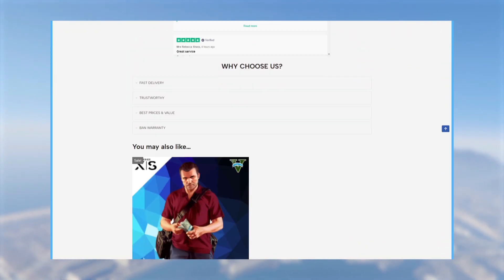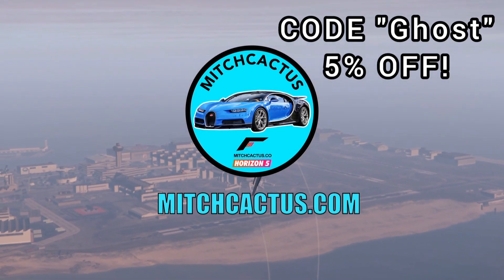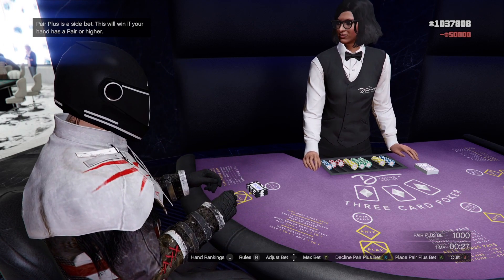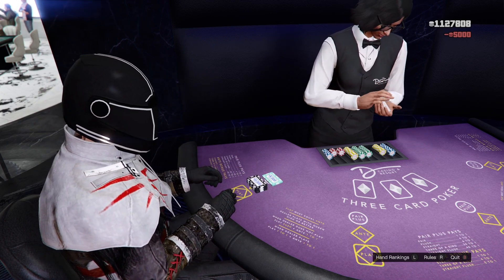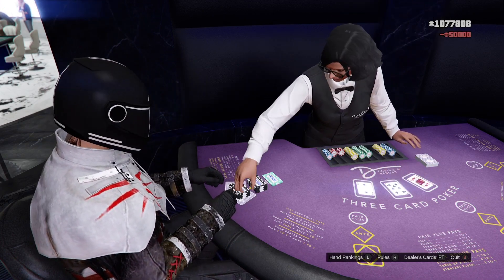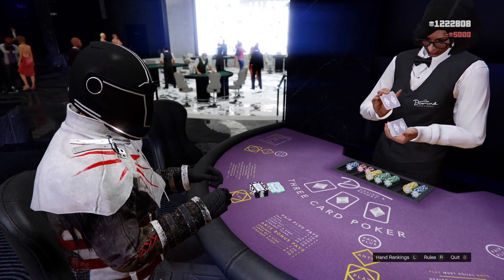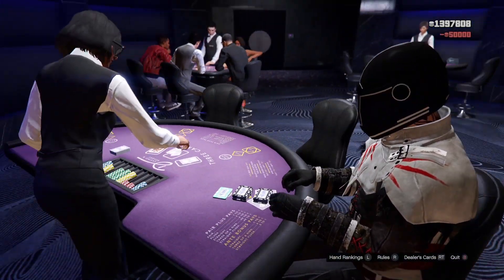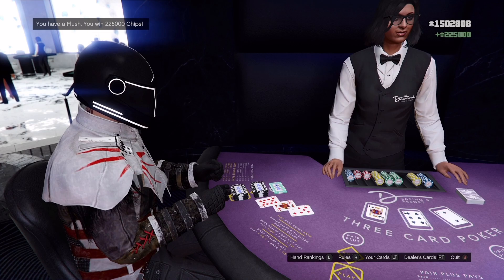SOLO! Get Rich Fast and Make Millions in GTA Online (GTA Online Glitches)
►For the Best & Cheapest INSTANT Delivery GTA 5 Modded Accounts & Account Boosts for Xbox, Playstation & PC Ranging from 50 MILLION - 1 BILLION be sure to head

Intro Song
Mixed By - Street Ghosts